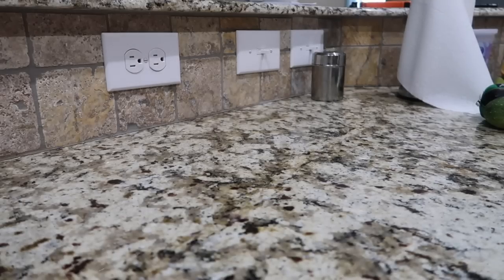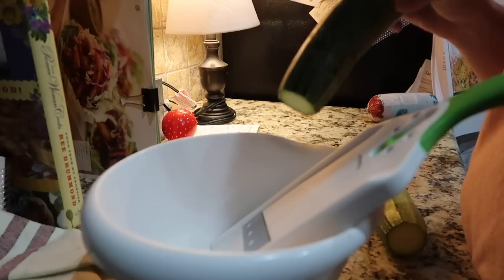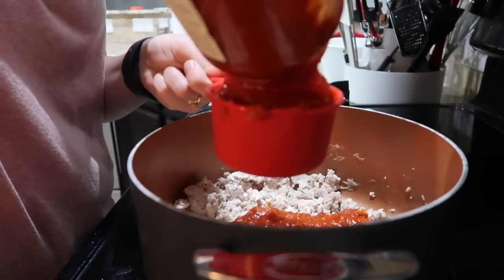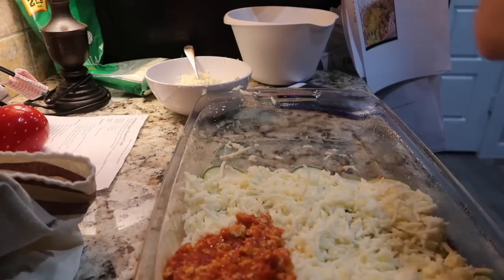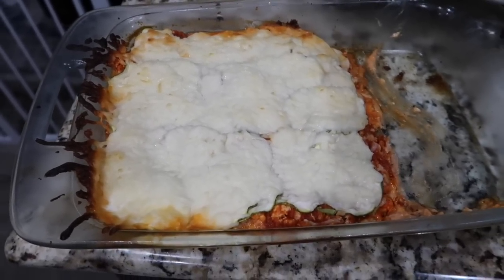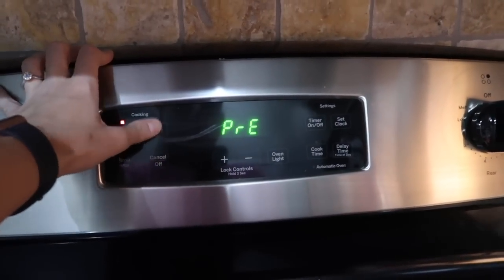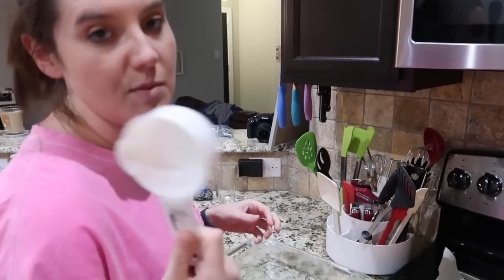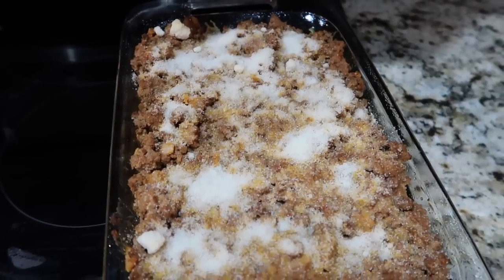Meals in the Making #11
Here we go again! I am the worst, though because I didn't end up making the Taco salads, but I PROMISE it will be on next week's video. :)

Recipes:

Zucchini Lasgna:
2 medium-sized, unpeeled zucchini, ends removed

2 tsp olive oil

16 oz. 99% lean ground turkey

2 cup no sugar added tomato sauce (such as Rao’s Homemade®)

1/2 tsp salt

8 oz. part-skim ricotta cheese

1/3 egg beaters

4 Tbsp grated parmesan cheese

1/2 tsp crushed red pepper (optional)

Cooking spray

Directions
1.Preheat oven to 375 ˚F.
2.Using a mandoline slicer or knife, cut zucchini into 1/8-inch thick rounds.

3.Heat olive oil in a medium-sized skillet over medium-high heat, and cook ground turkey until browned and no longer pink. Add sauce and salt, and continue cooking until sauce is reduced about 5 minutes.
4.In a small bowl, combine the Mozerella, egg white, and parmesan.
To assemble the lagna, layer the components in the following order: a spoonful of turkey mixture, zucchini rounds (slightly overlapping), a dollop of cheese mixture, another spoonful of turkey mixture, another layer of zucchini rounds (slightly overlapping), and a final sprinkle of mozzarella.
Place pan in oven and bake until cheese is melted and lightly browned, about 30 minutes.

Baked Spaghetti:

Ingredients:
4 cups of cooked and scraped Spaghetti Squash
1 cup of Rao's Marinara Sauce
24 oz. cooked 96% lean ground beef
4 TBS Parmesan Cheese
2 tsp Minced Garlic
2 TBS Chopped Onion
4 TBS Cream Cheese
cooking spray

Directions:
1. Preheat oven to 375.
2. Brown 24 oz of hamburger meat (96% lean ground beef)
3. Add the onions, minced garlic, rao's marinara, and Cream cheese.
4. Let the mixture simmer for 5 minutes.
5. Spray the bottom of a pan with cooking spray. Layer the pan with the spaghetti squash and meat mixture on top.
6. Top with Parmesan Cheese and bake for 10-15 minutes.
7. Enjoy!

OR

In this video I discuss my my health journey with Optavia. My journey in no way models any other individuals health journey. I am an Independent Certified OPTAVIA Coach.